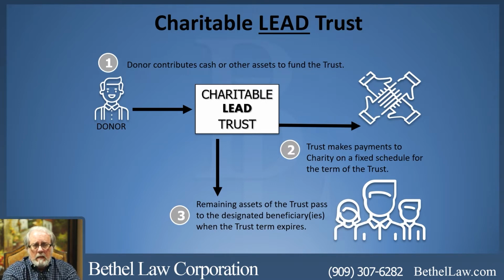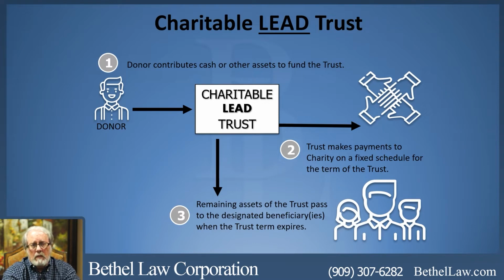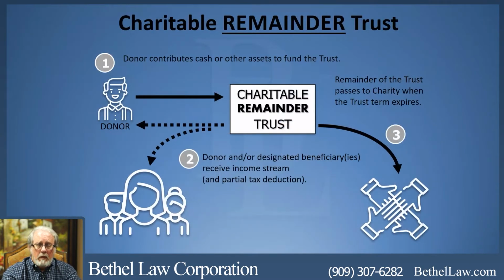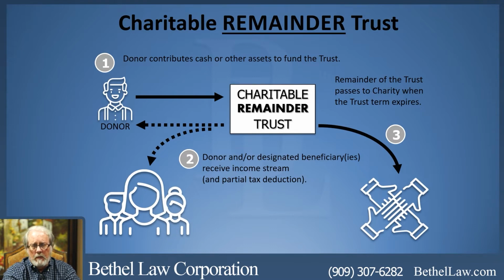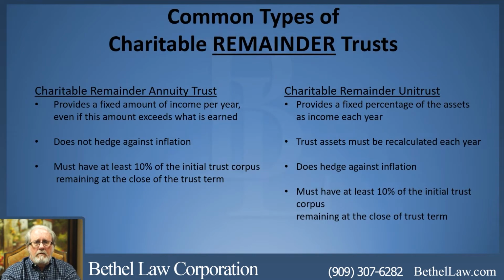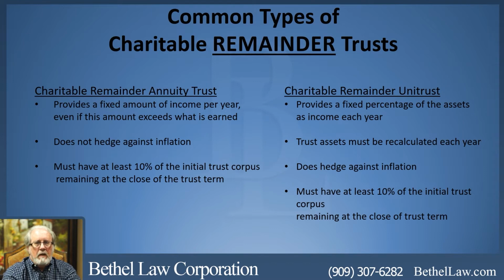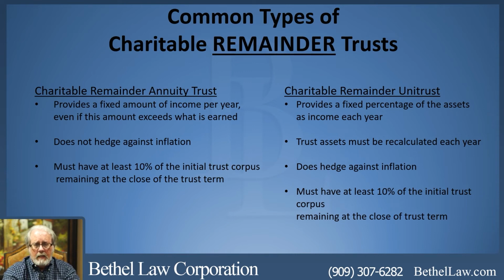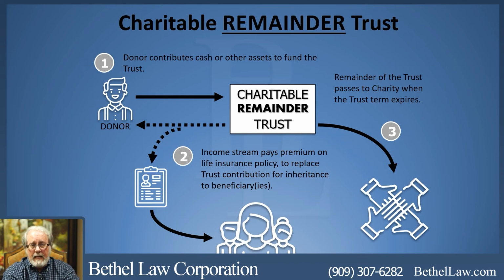Types of Charitable Trusts Lead vs Remainder Trusts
Covers charitable lead trusts, charitable remainder trusts and common types of charitable remainder trusts.